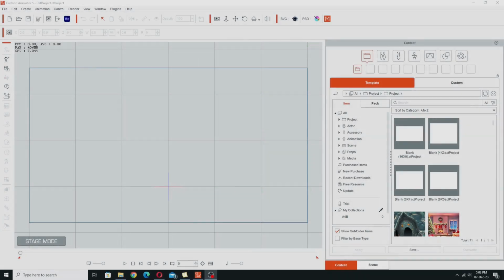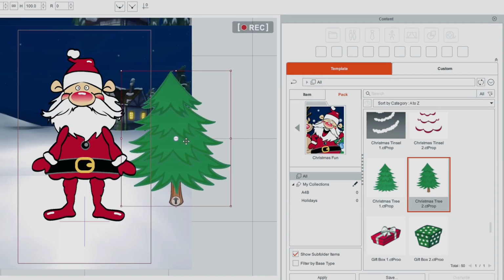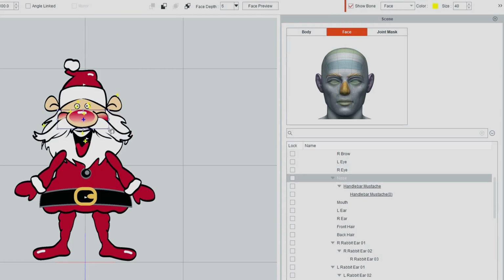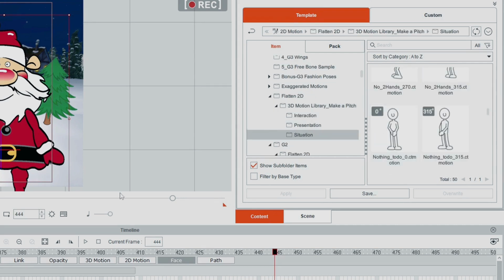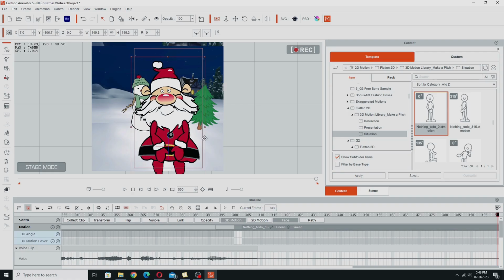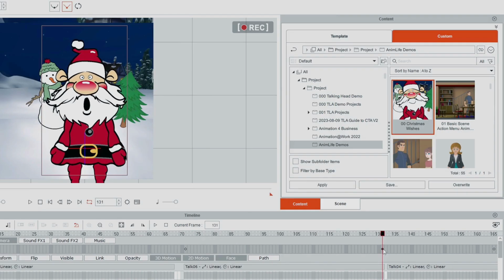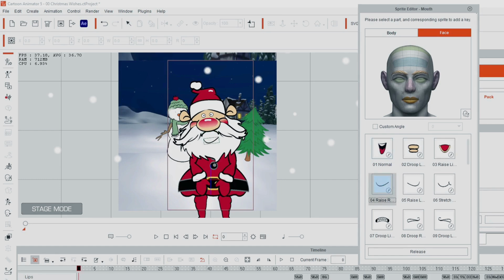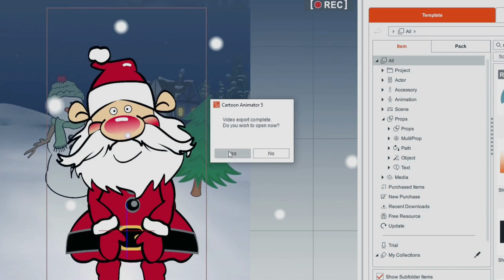Master Cartoon Animator 5: Make a Festive Animated YouTube/TikTok Short!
This video I demonstrate how easy it is to create, within a couple of hours, an animated YouTube or TikTok Short using Reallusion's Cartoon Animator 5.

This is not a detailed tutorial but if you're familar with Cartoon Animator Basics you may be able to follow along and follow what I'm doing, or at least pick up a few tips that may help you in your own projects.

Threads: @etourist.tet
Tic Tok: @etourist.tet
Pintrest: @arttimeproductions